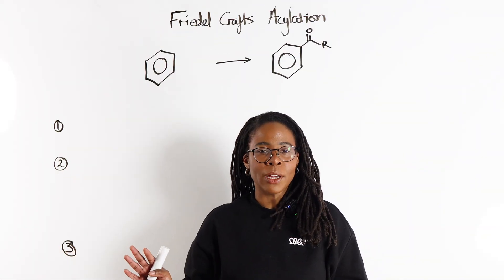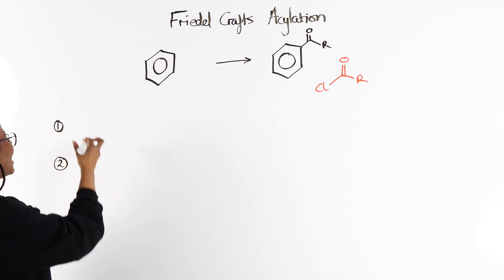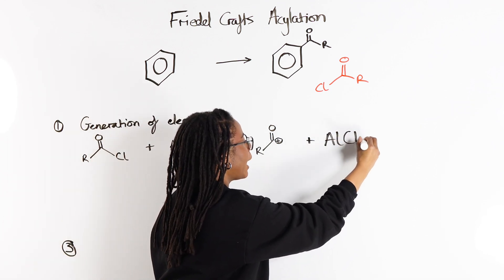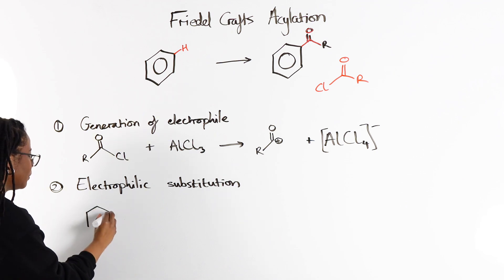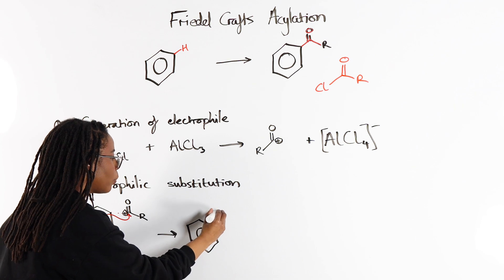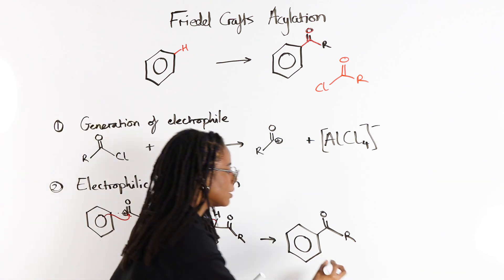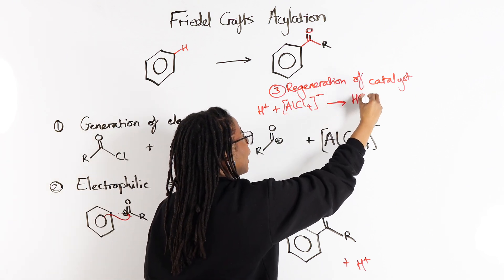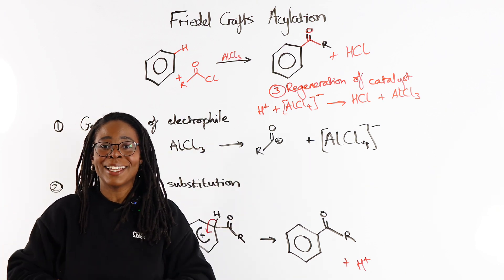Friedel Crafts Acylation Explained In 7 Minutes | A Level Chemistry